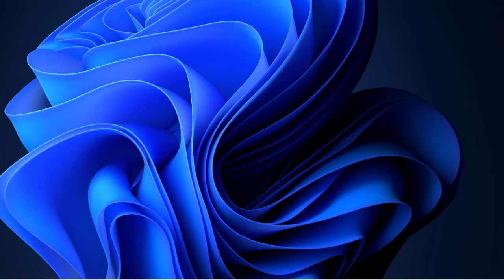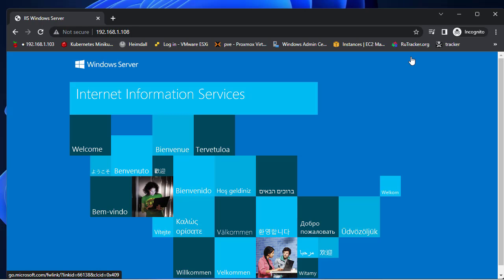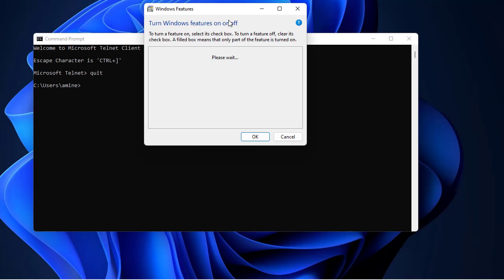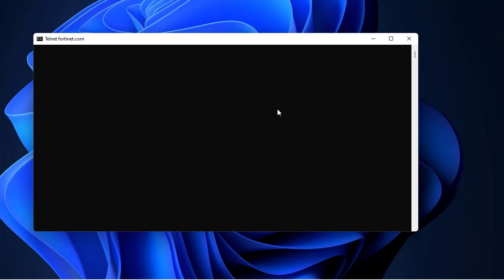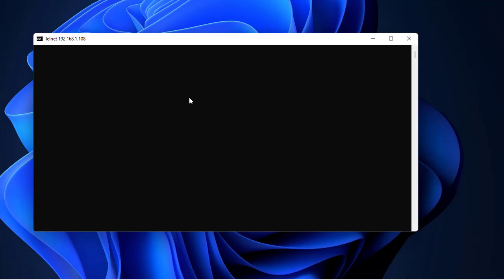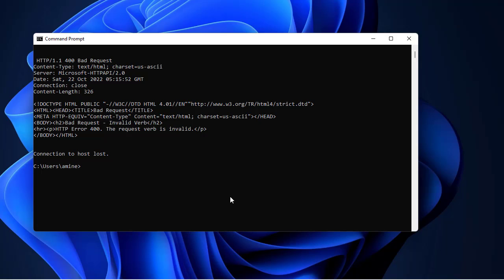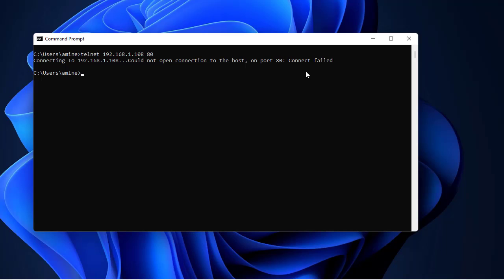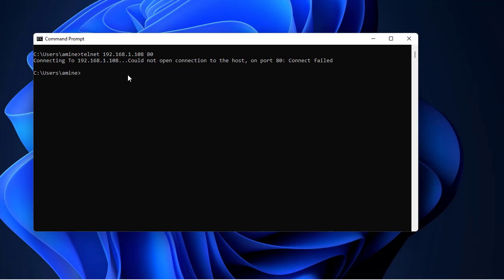How to test or send http request using telnet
Telnet is a long-time favorite for troubleshooting connection issues. It can be used to attempt to connect to a server on a given port.

More specifically, telnet can be used to test HTTP scenarios, effectively stripping through all the friendly layers a browser usually hides from web visitor eyes.

 Troubleshooting HTTP using telnet is a great way to review exactly what is getting returned to your browser during a web request for a particular url. This allows you to see headers and collect other information related to the web server.